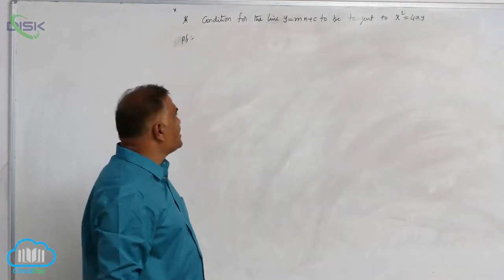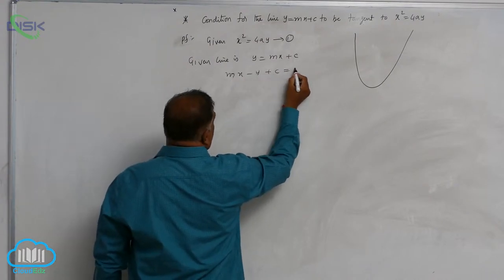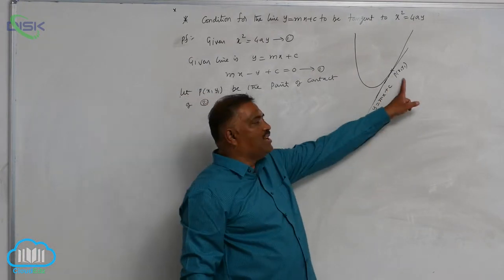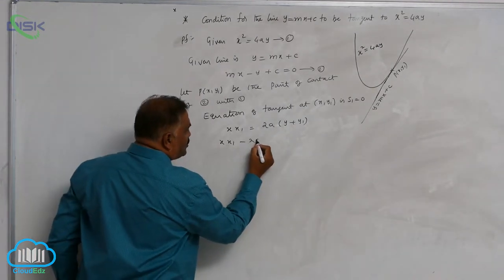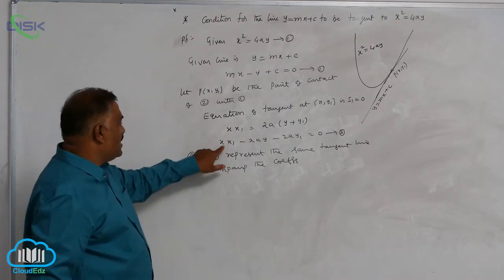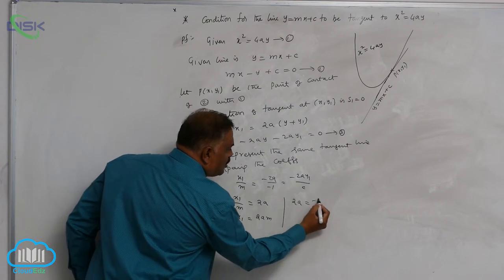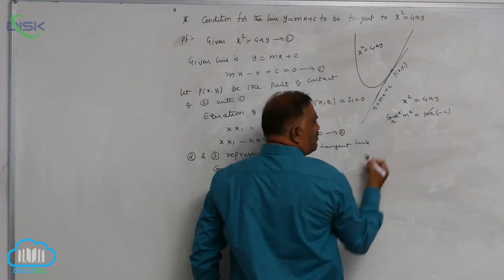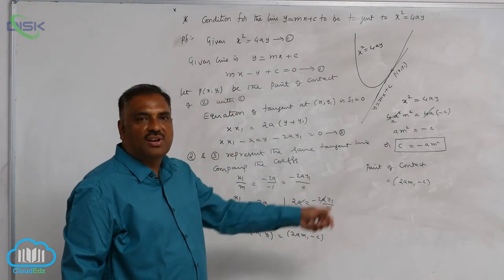Equation of tangent and normal at a point on the parabola || Tangent and normal 2 || Disk Telangana